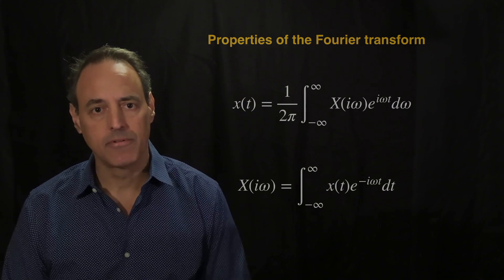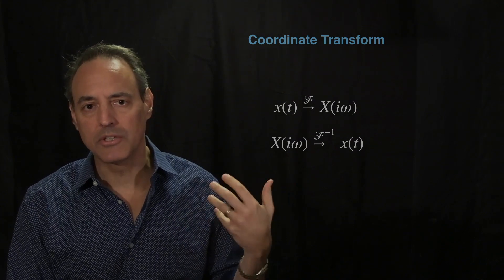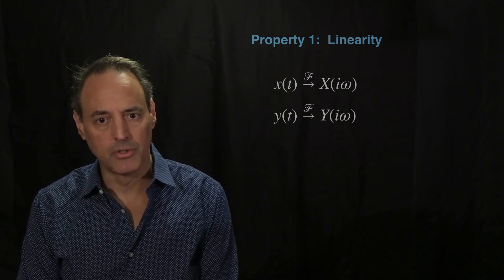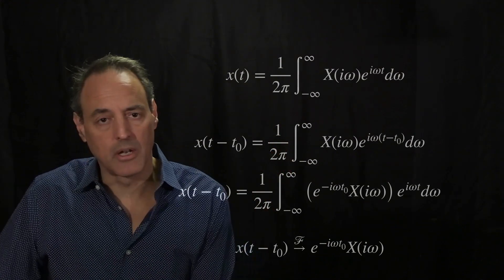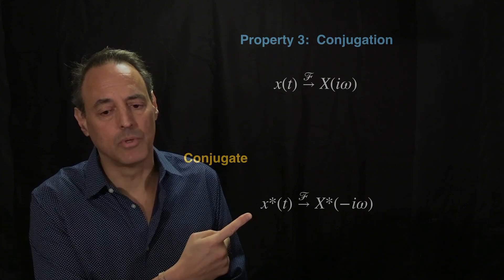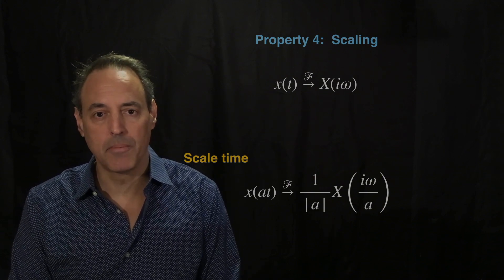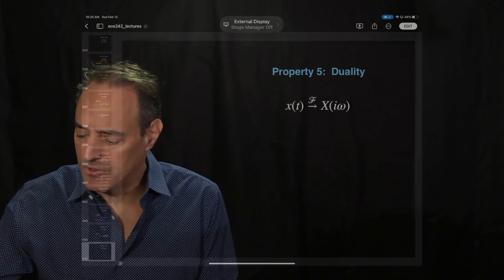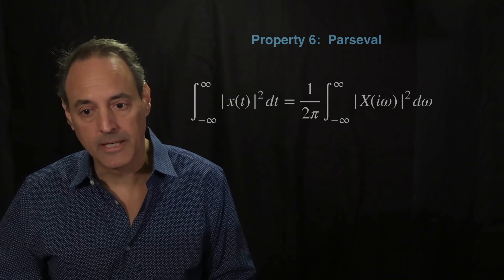Introduction to Signal Processing: Properties of the Fourier transform (Lecture 19)